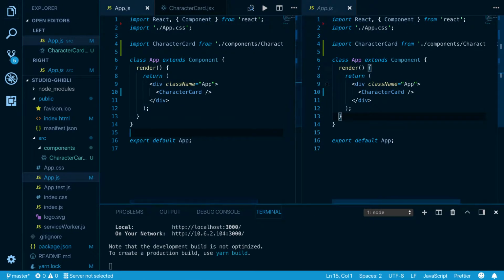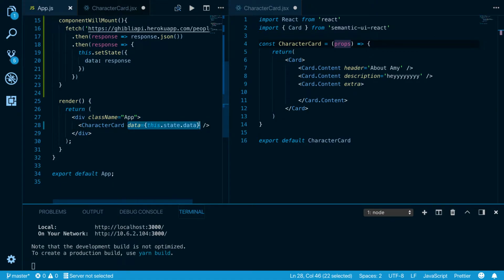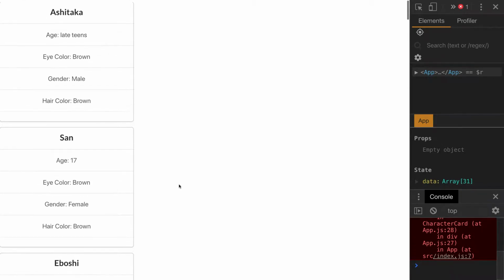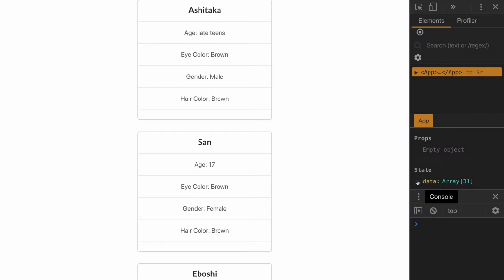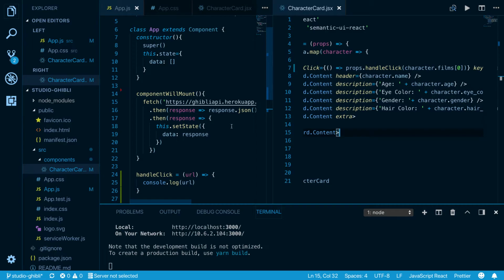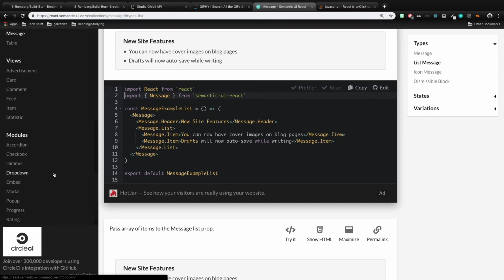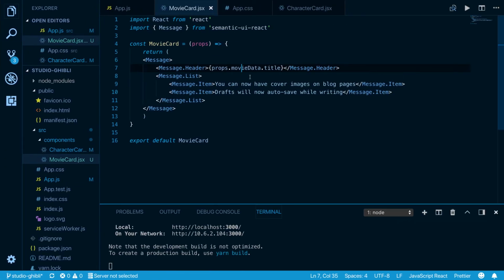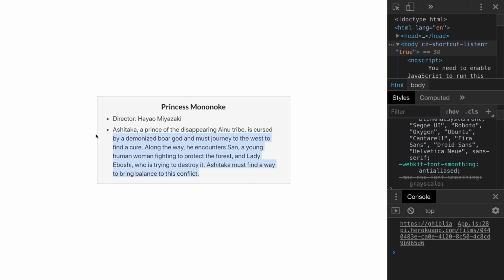Build and Burn - Studio Ghibli Edition - Part 2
React Start to Finish

Goals
  - Fetch data from a public API
  - deploy site on Surge

### Steps
  - Find a public API
  - Write stories
  - create-react-app
  - make basic components
  - start building!